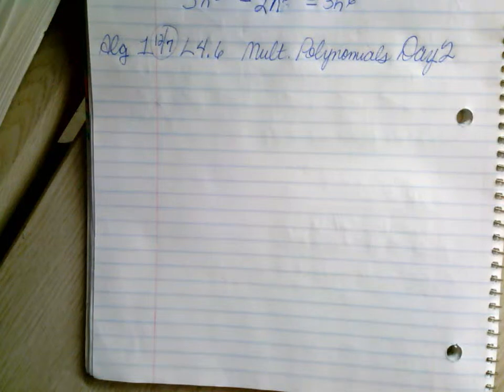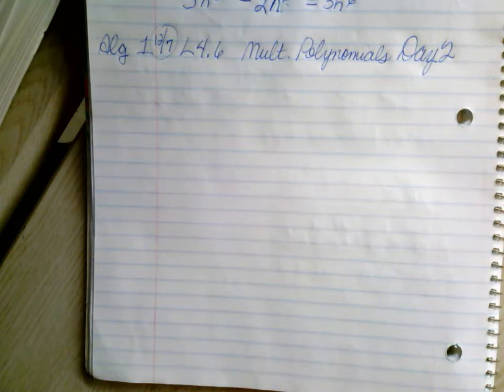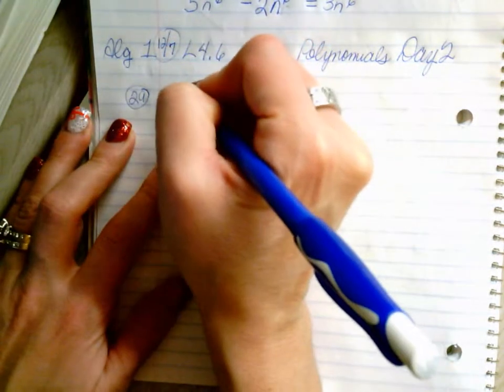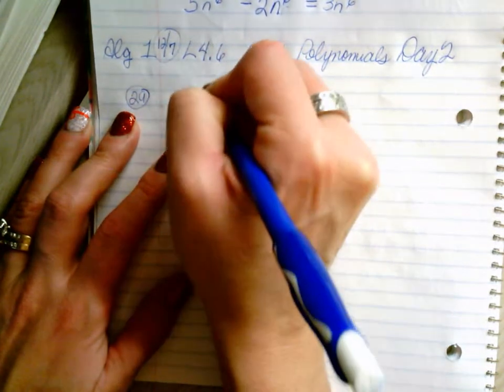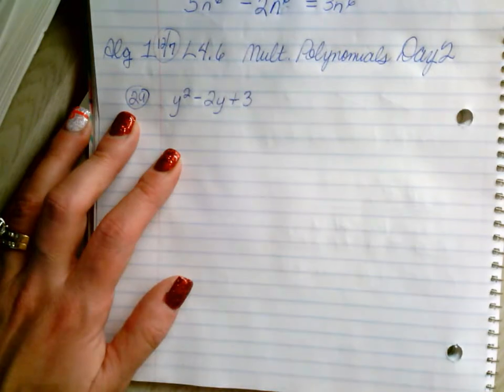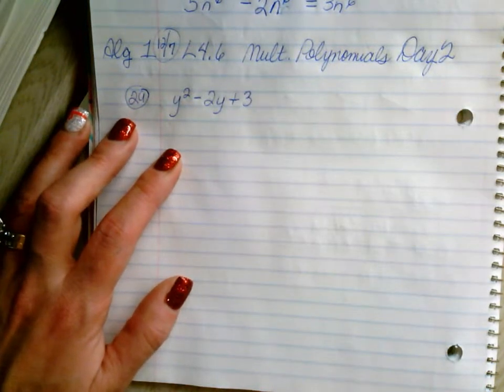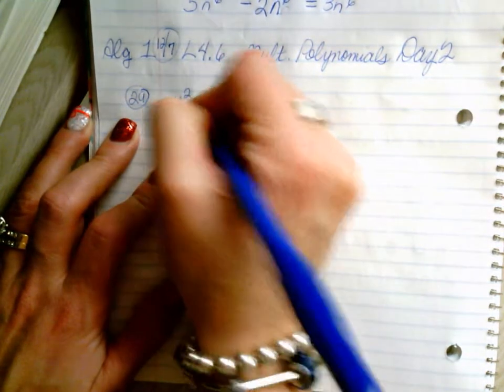Algebra 1 L 4.6 Day two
reviewing multiplying polynomials